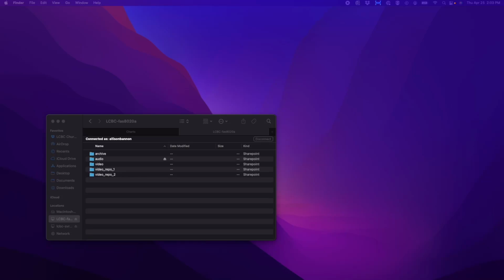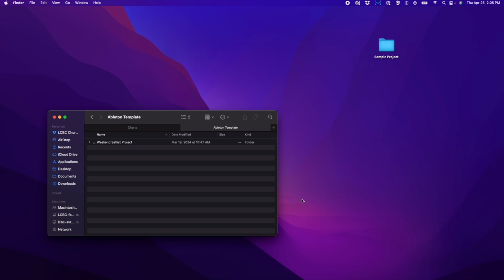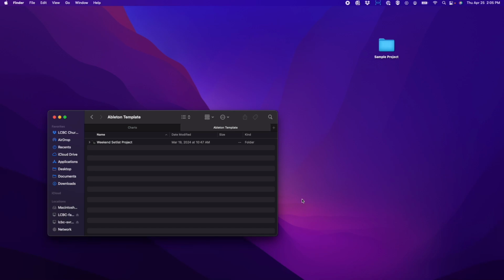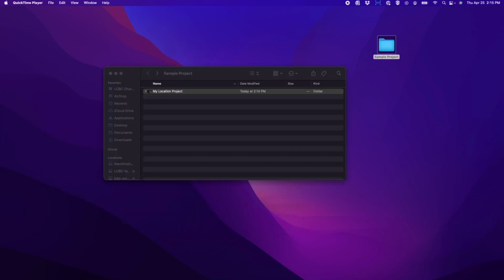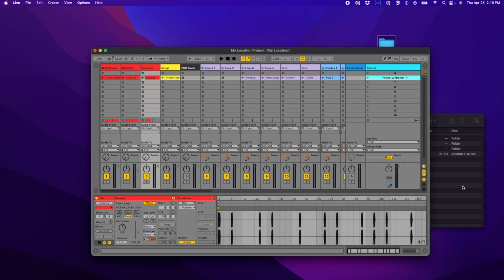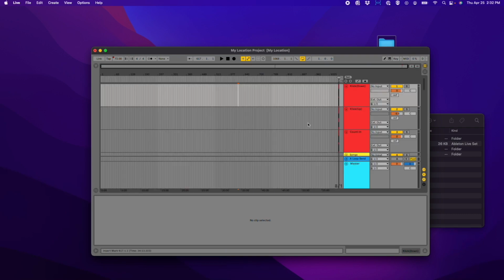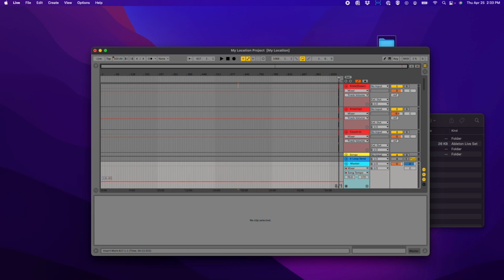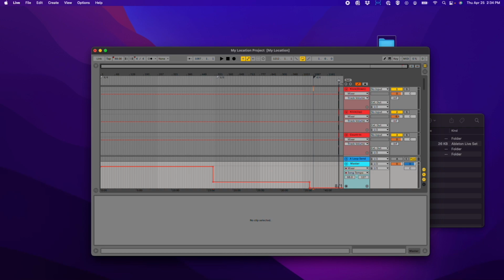Creating an Ableton Session: Getting Started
Ableton Live session creation (getting started with the LCBC weekend setlist project, moving scenes into session view, setting tempos and triggers, moving songs into arrangement view)

0:12 Accessing the LCBC weekend setlist project in the audio drive
1:04 Accessing songs in the audio drive
1:54 Adding songs to your Ableton set
2:50 Playing songs from session view or moving songs to arrangement
3:29 Setting tempos (more on automating tempos here
4:14 Setting time signatures
4:34 Inserting locators
5:03 Programming locators (more on programming locators here
5:20 Moving songs from session view to arrangement view
6:10 Deleting songs from session view
6:20 Final touches (more on creating transitions here